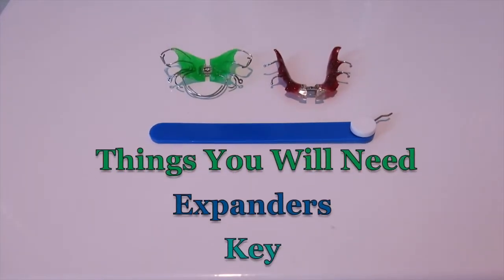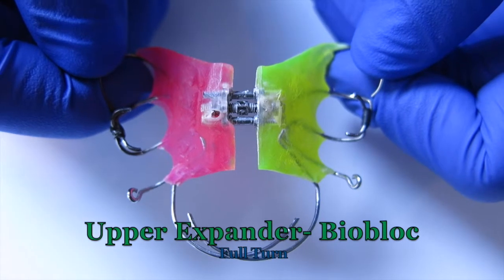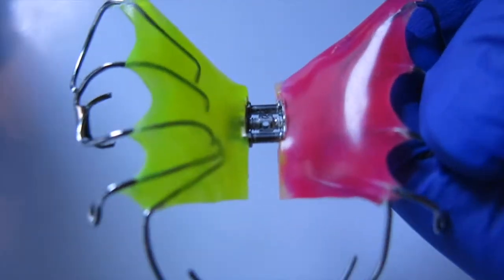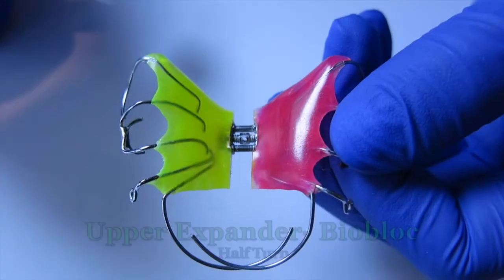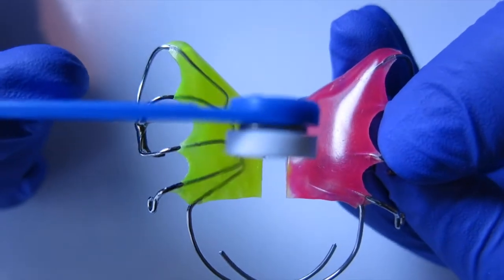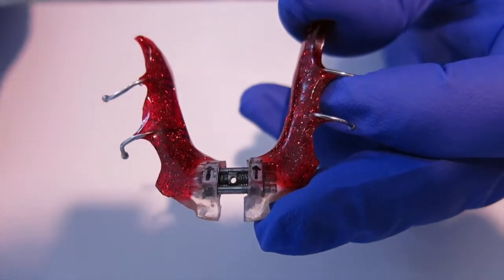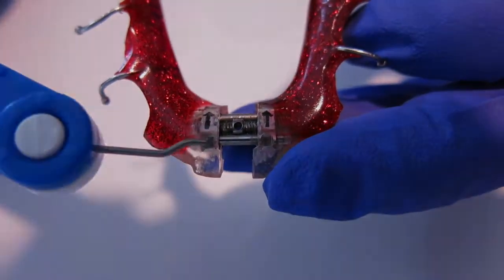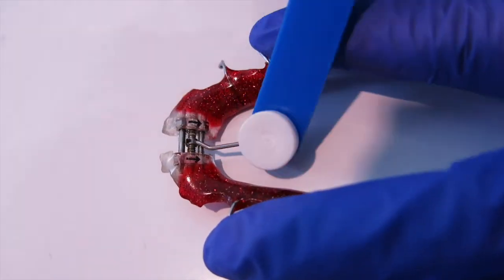Turning Your Expanders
Dentistry for Children and Families presents a tutorial on how to turn your expanders

Upper bioloc stage I
Lower schwartz with expansion screw
Safety swivel key
Camera: Canon G15
Video editor: iMovie 10.0.3